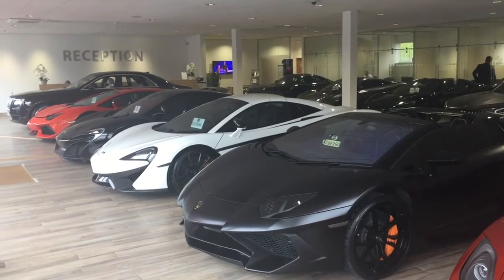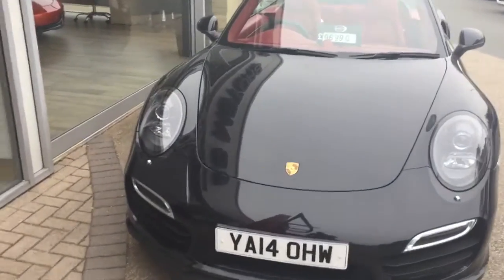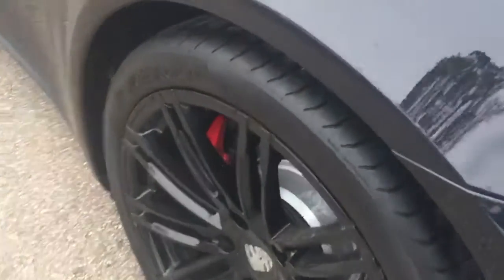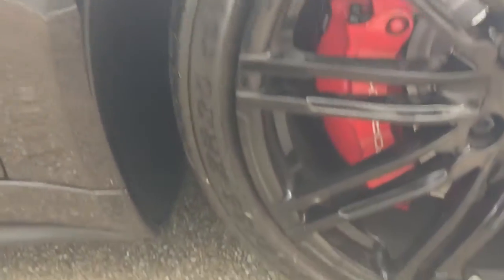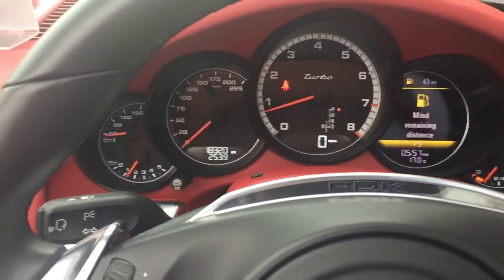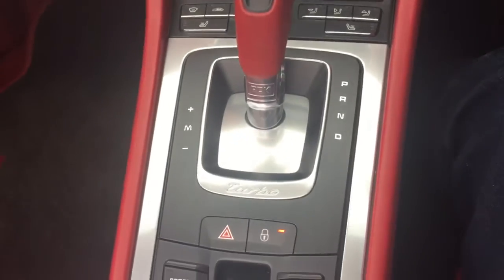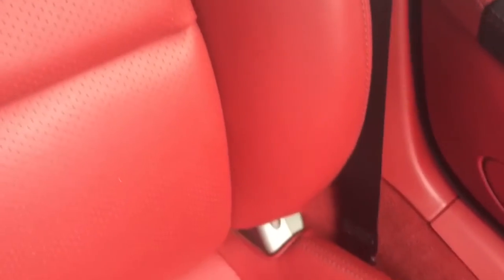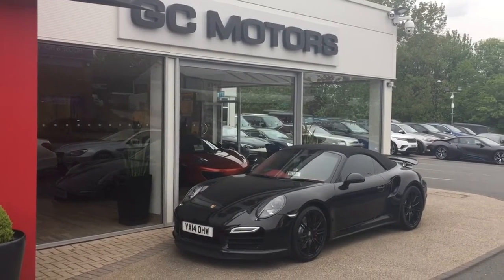Porsche 911 turbo